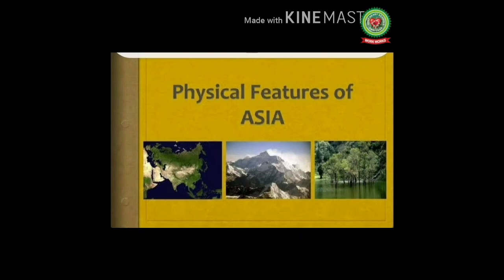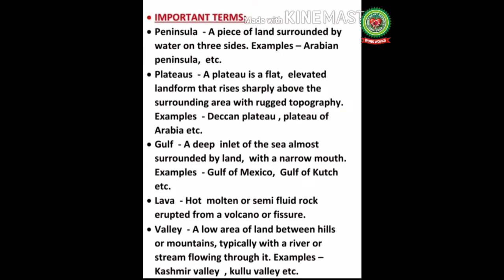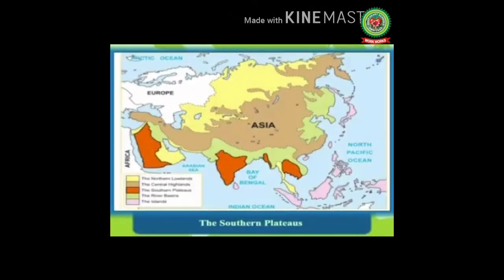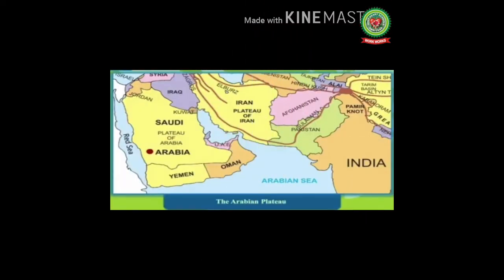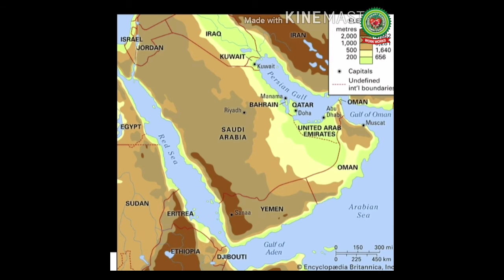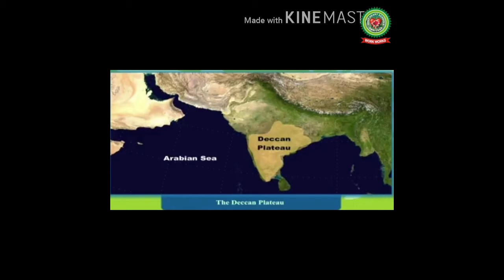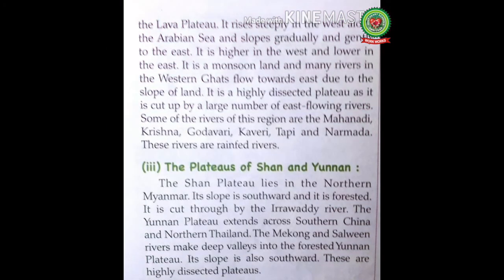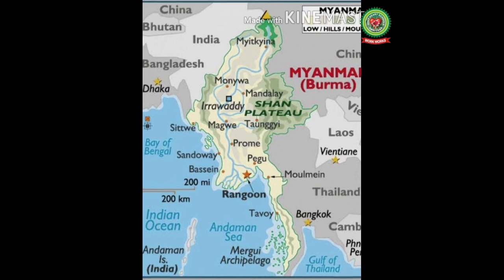Asia Physical Features 3|Class 8|Geography|Holy Heart Schools|May 22 2020